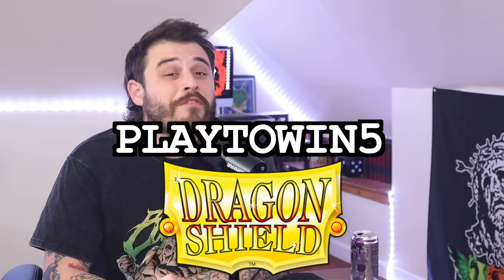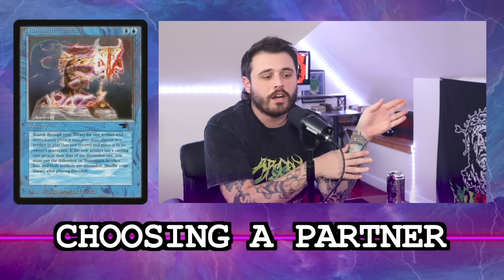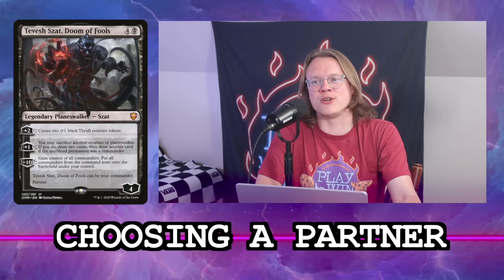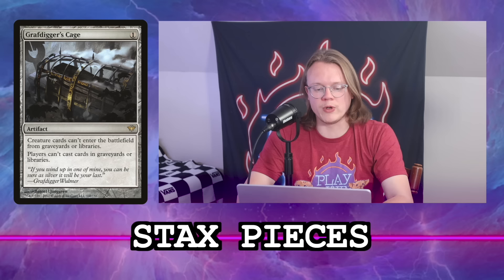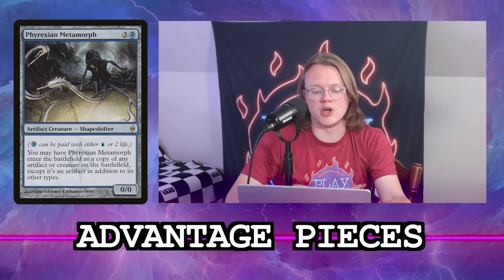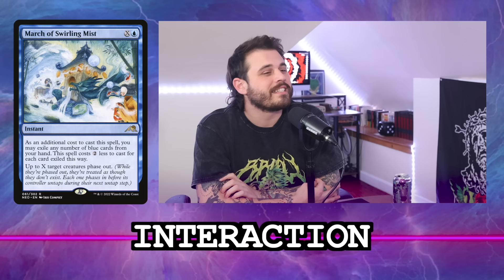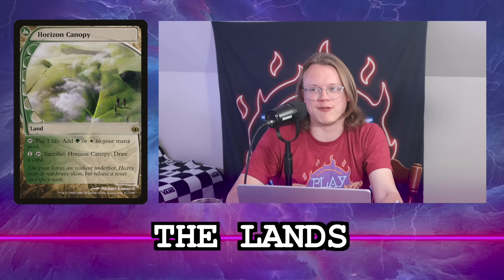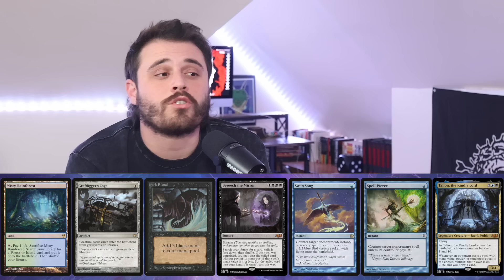PLAY TO WIN BREWS A FRANCISCO, FOWL MARAUDER cEDH DECK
Dylan and Cam brew a cEDH deck built around the new pirate partner Francisco, Fowl Marauder